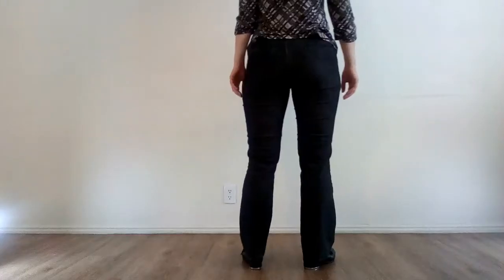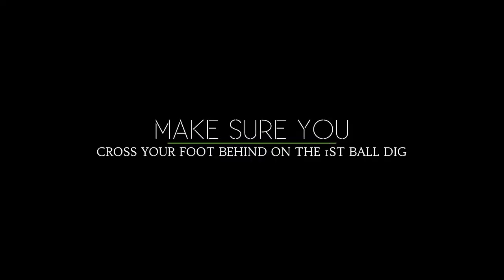Tap Essentials: Back Essence | Tap Tutorial | How-To Video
Tap Essentials is the next level up from Tap Basics. So make sure you have your basics down really well before moving into these "Tap Essentials." This is a tap tutorial video going over how to do a Back Essence.